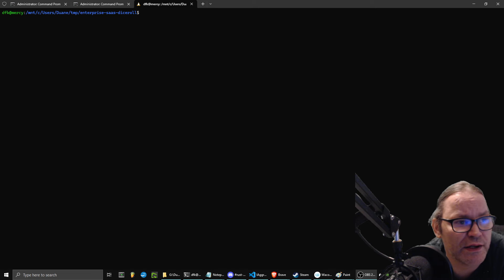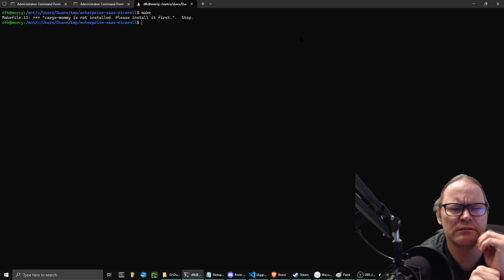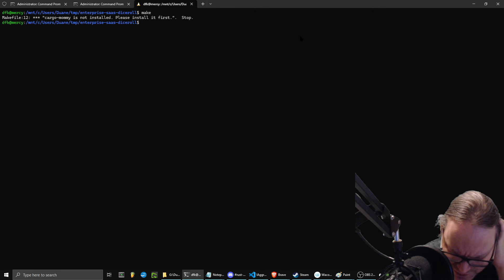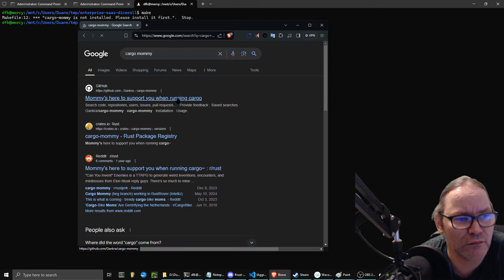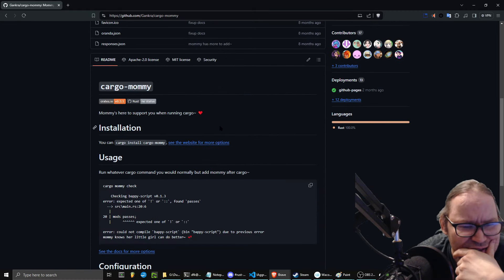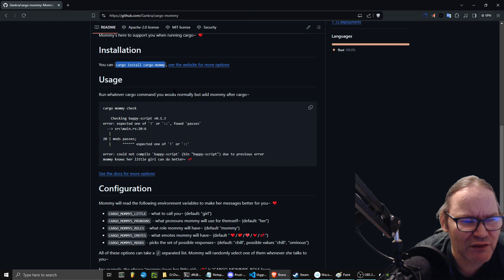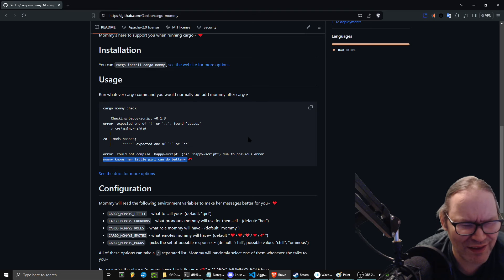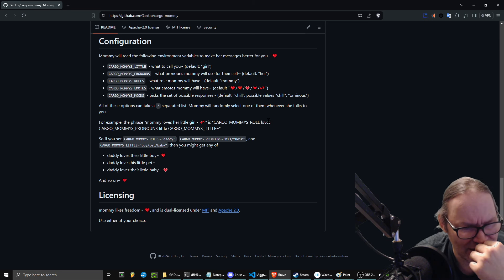Why Rust Software Developers are unhinged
If you are going to use Rust, at least use Cargo's dependency management correctly.

If you need your mommy to tell you how to use cargo at work, I have bad news for you.

Say it with me: this tool should not be a hard dependency of your projects continuous delivery pipeline.

If somebody checks out the repo, giving them an error saying that this tool is not installed and the build has failed due to that is not the correct design of your build pipeline.